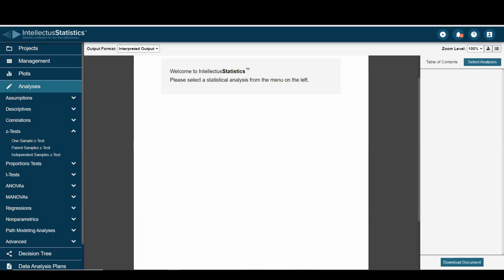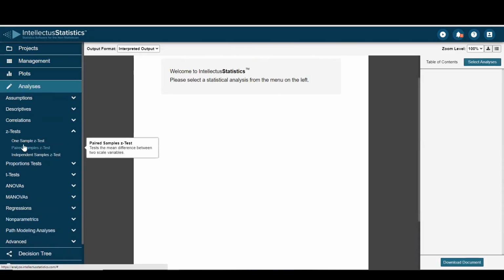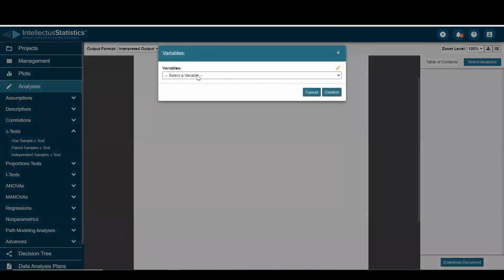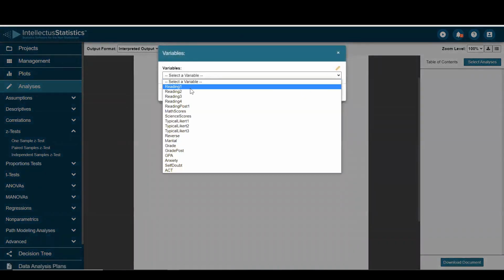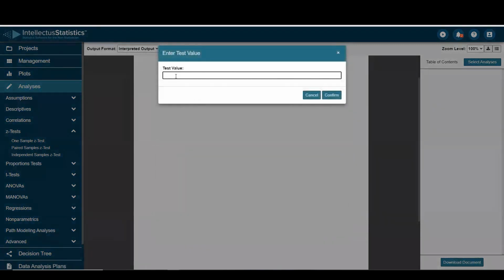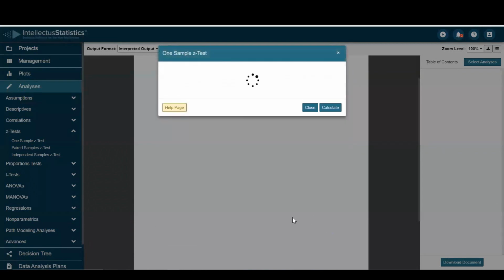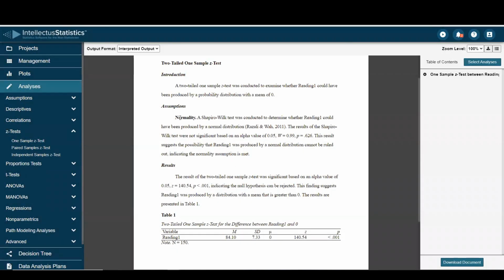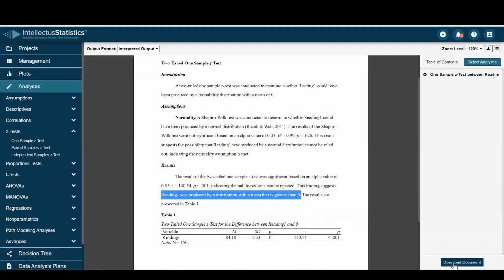One Sample z Test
A one sample z test tests weather the mean of a scale variable is significantly different from a specified value. In this video we walk you through the conducting and interpretation of a one sample z test. You can use the example data set for the one sample z test provided in the application, and follow along.